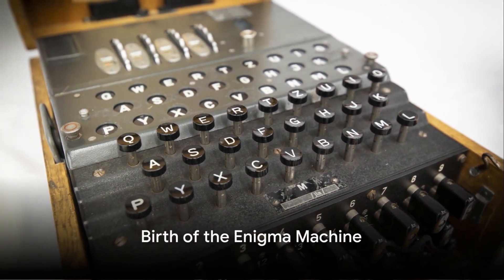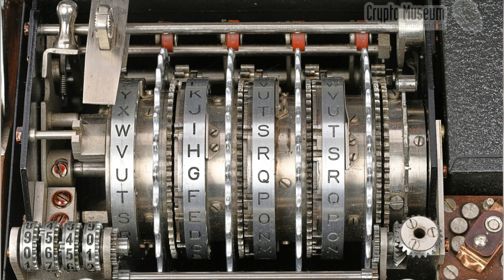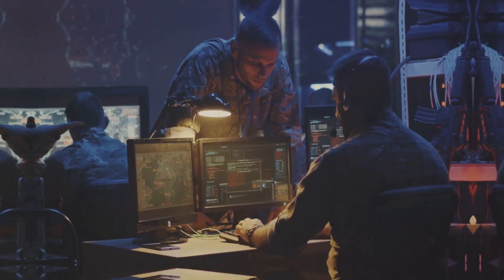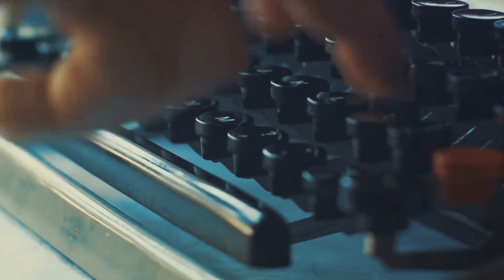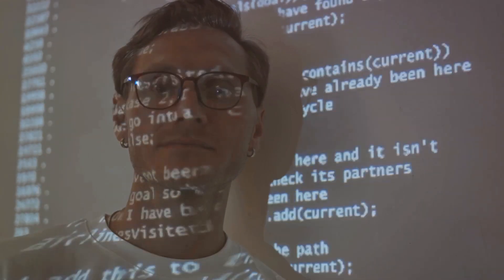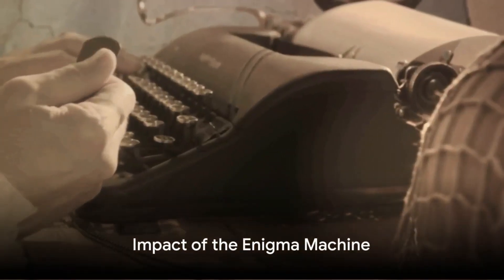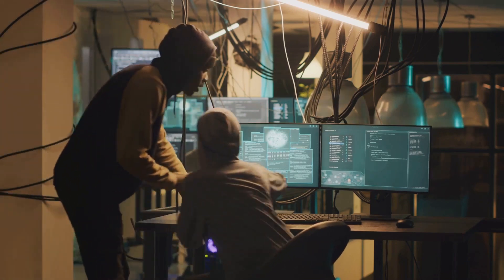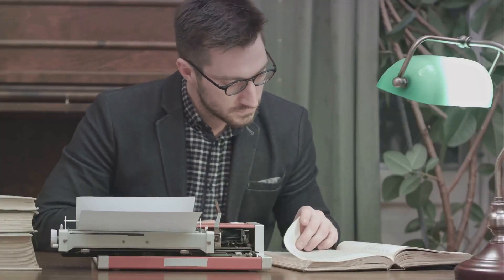The Enigma Machine - A Marvel of Its Time (10 Minutes Microlearning)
The Enigma machine was a highly sophisticated encryption device used during World War II. Developed by the Germans, it played a crucial role in their secure communication network. The machine consisted of a series of rotating wheels, which, when combined with various settings, created a complex cipher system. Each keystroke would trigger a series of electrical connections, scrambling the message into an unintelligible code. The Enigma machine was considered unbreakable at the time, but thanks to the efforts of codebreakers, such as Alan Turing and the team at Bletchley Park, its secrets were eventually unraveled. The successful decryption of Enigma messages provided invaluable intelligence to the Allies, significantly impacting the outcome of the war. Today, the Enigma machine stands as a symbol of the power of cryptography and the perseverance of those who worked tirelessly to decode its mysteries.